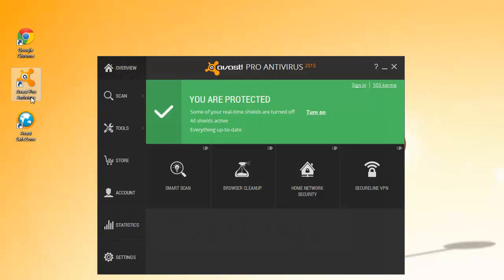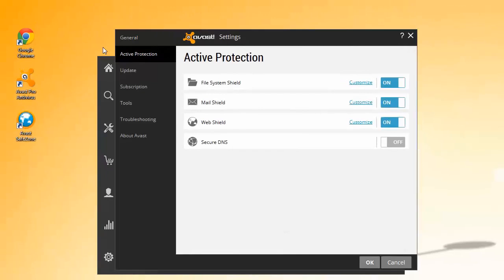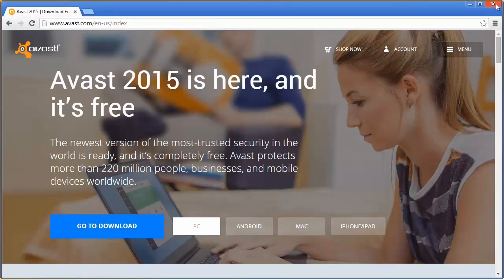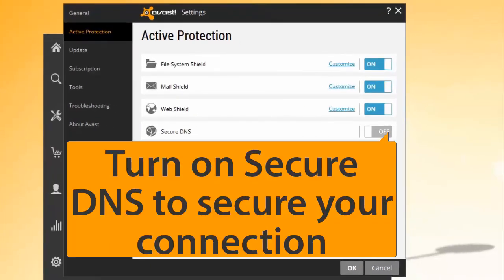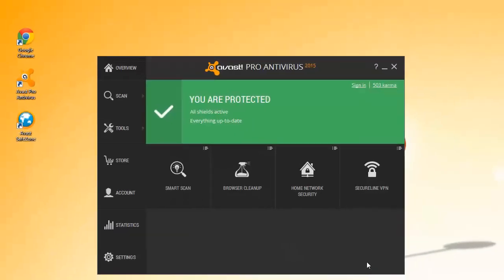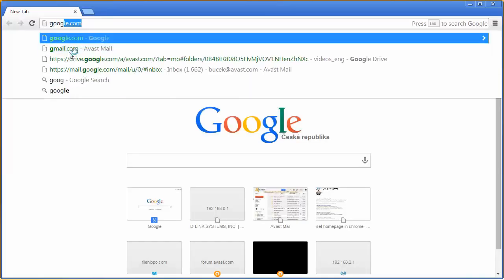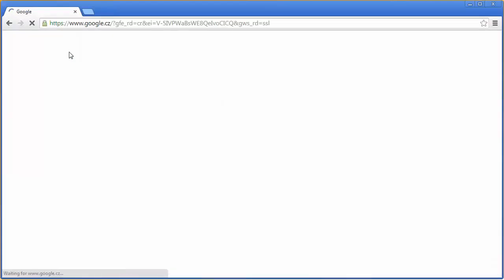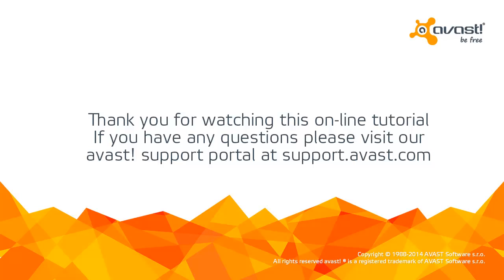How to turn on Avast Secure DNS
Learn how to turn on Secure DNS protection in your Avast to make sure you are getting to the webpage that you intended and not a fake page planted by a cybercrook.